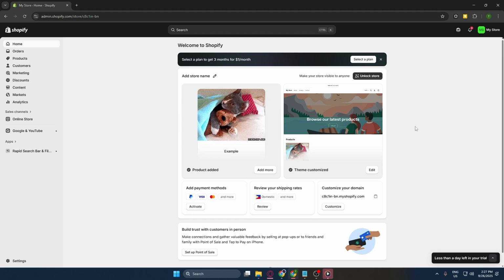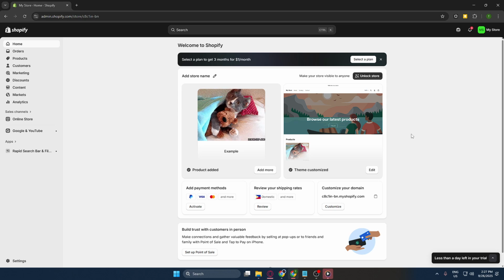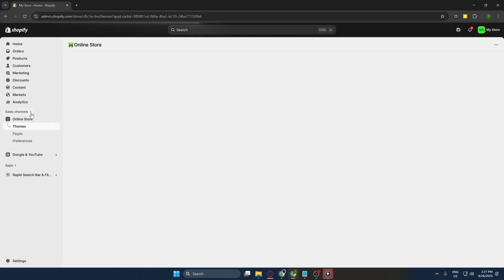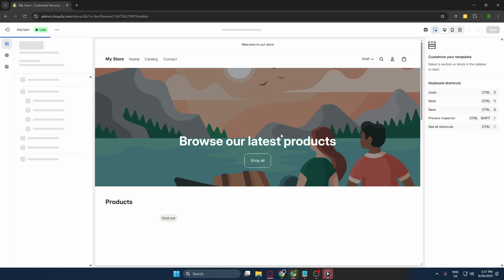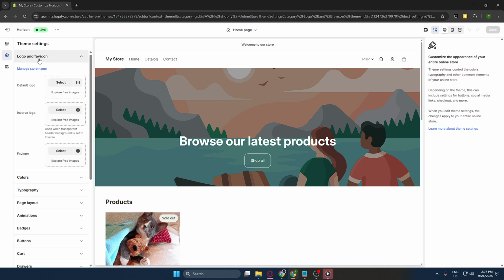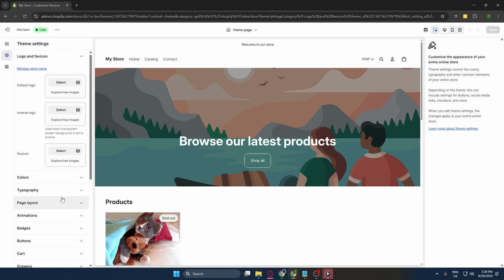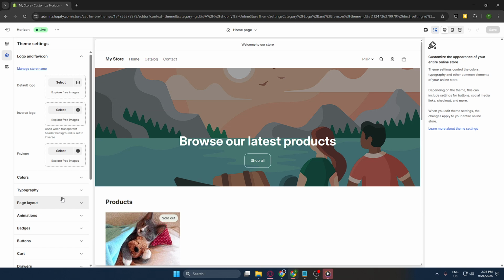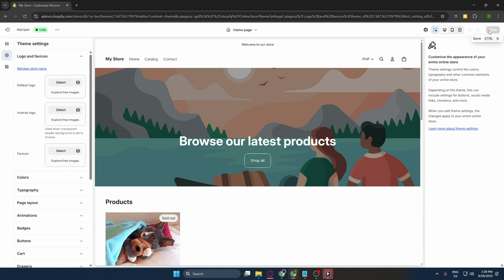How To Make Logo Bigger On Shopify [2026 Guide]